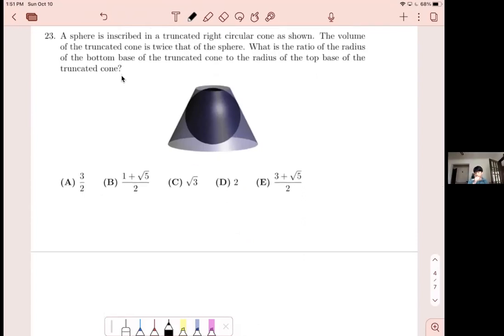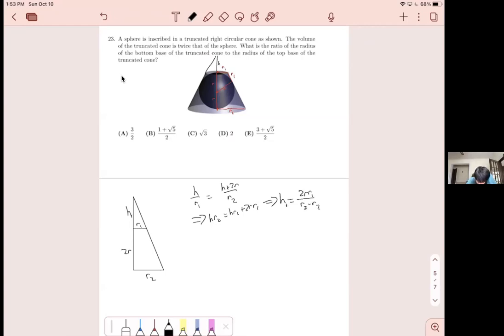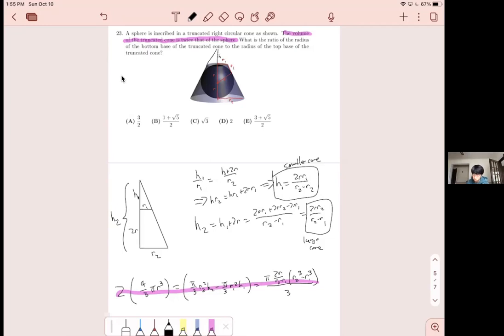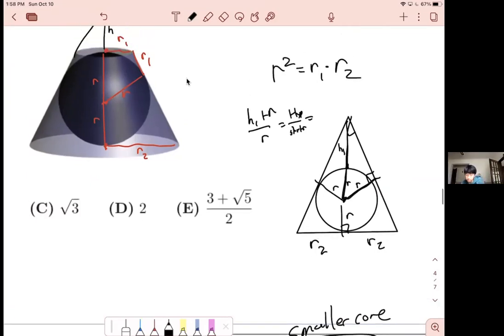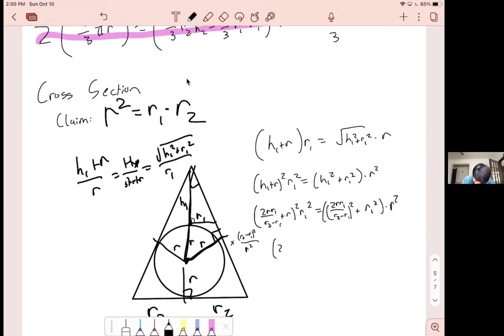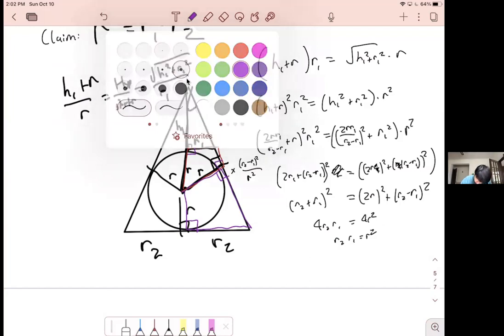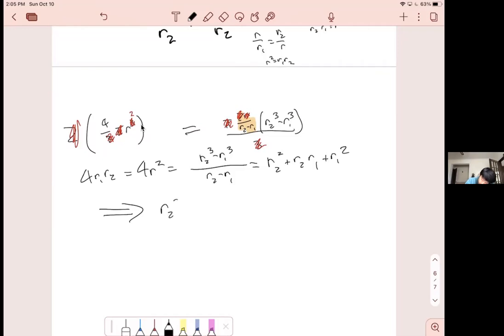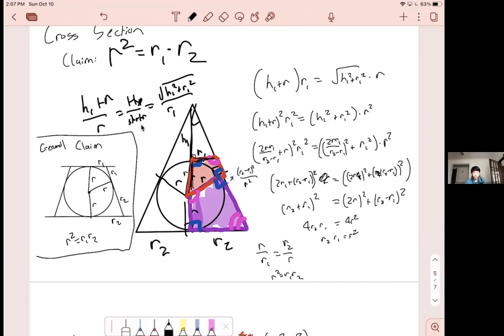2014 AMC 10B #23